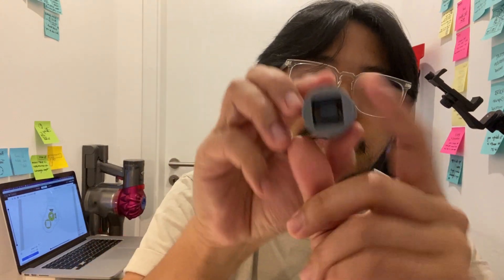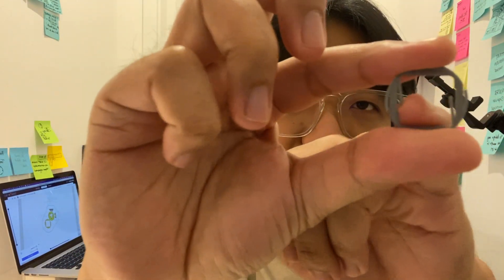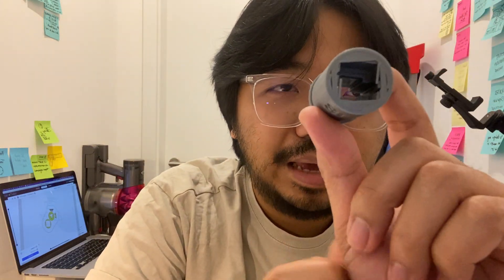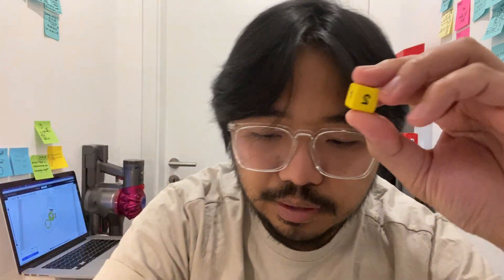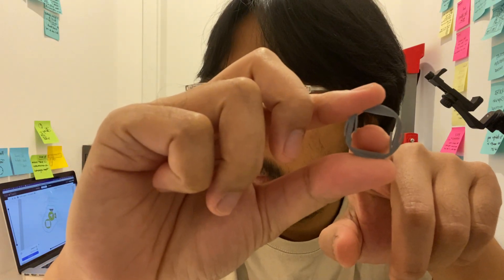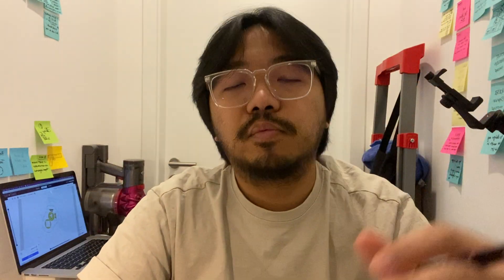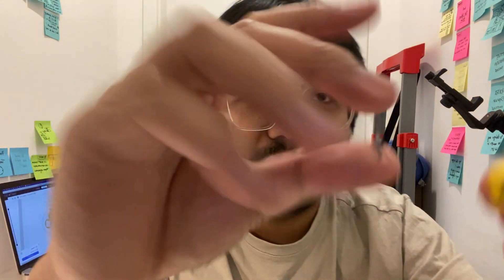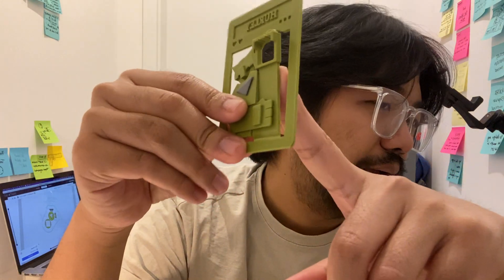Compliance mechanism - Log Entry #16